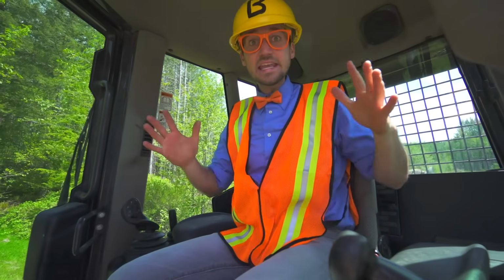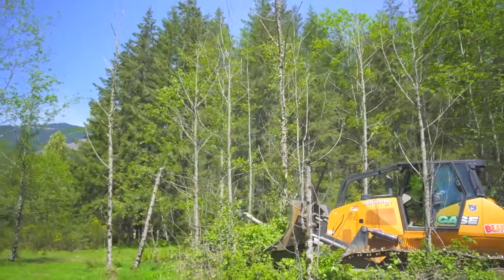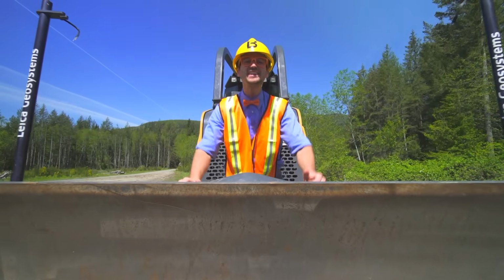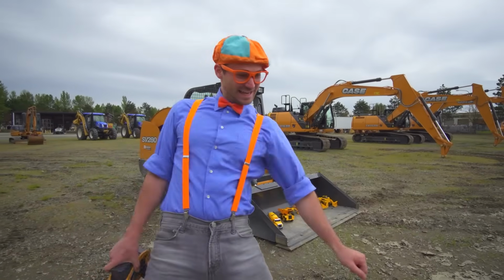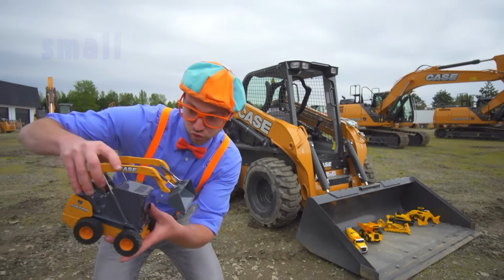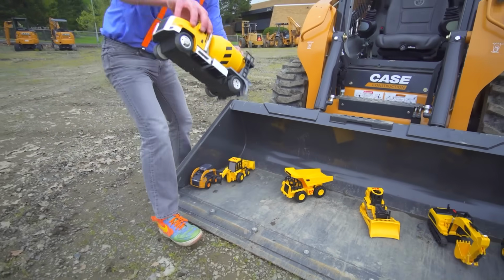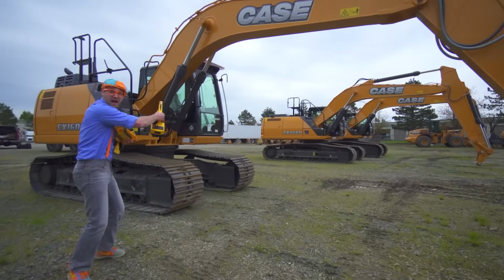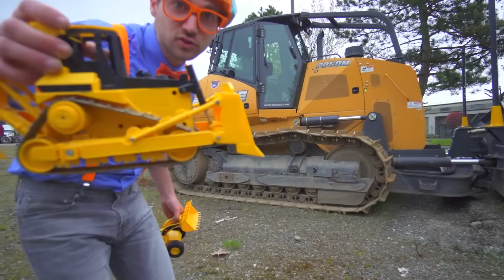Blippi Explores an Excavator! | BEST OF BLIPPI TOYS! | Construction Vehicle Videos for Kids